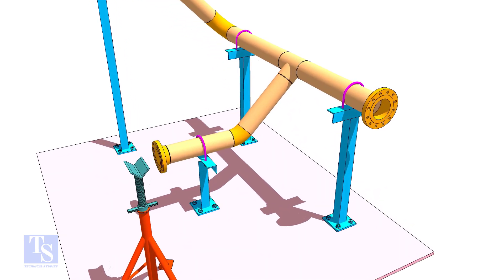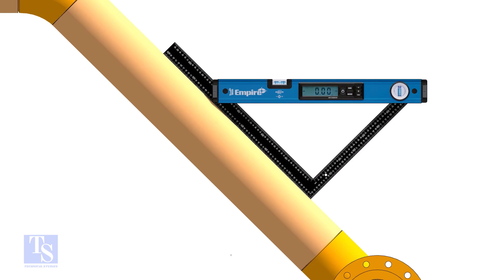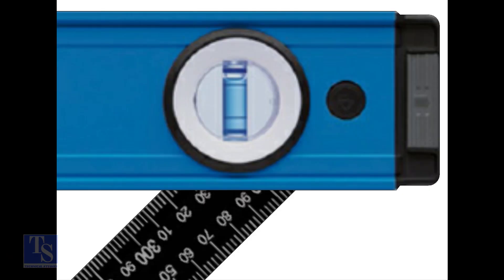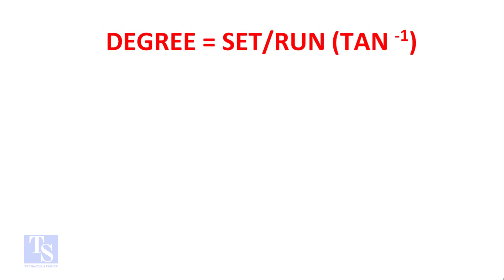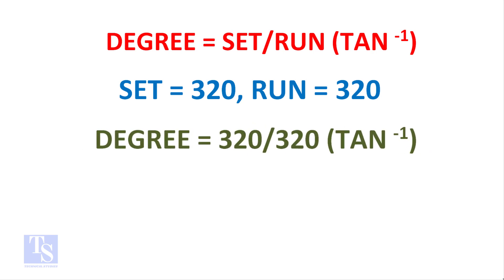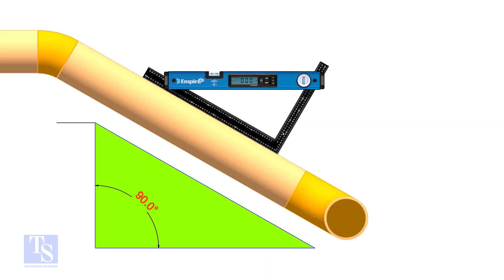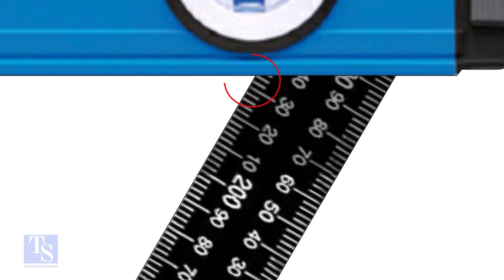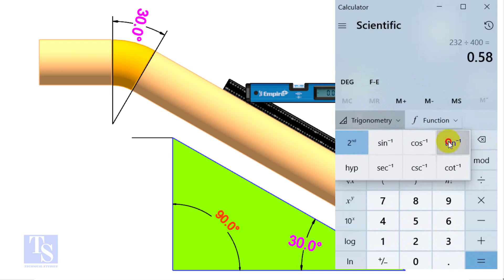HOW TO CHECK THE SLPOE OR DEGREE OF A PIPE.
How to check the slope or degree of a pipe. @technicalstudies.